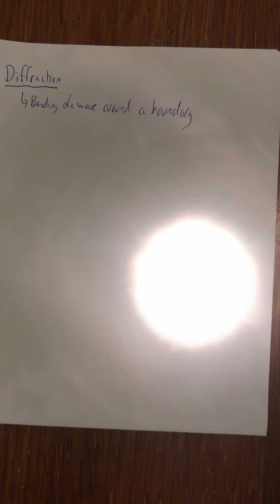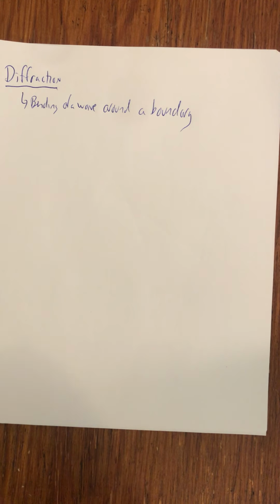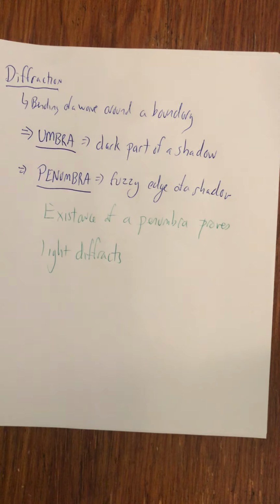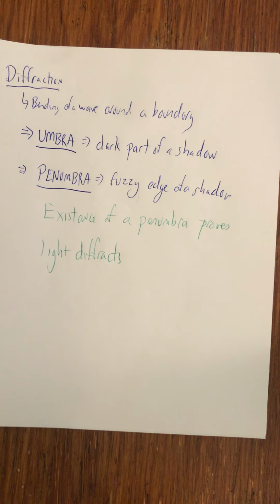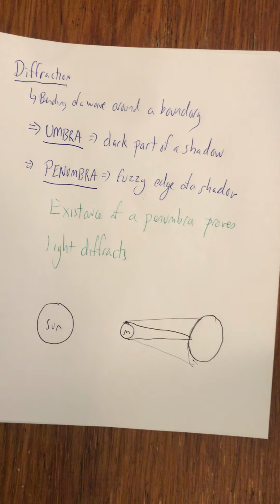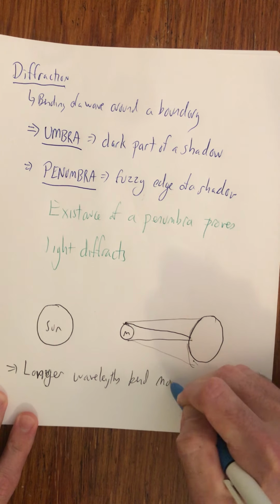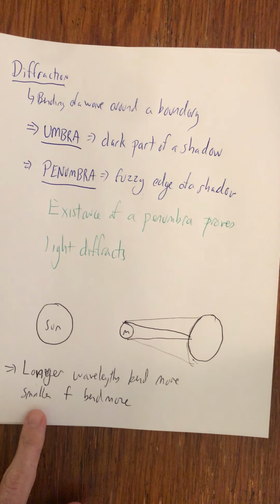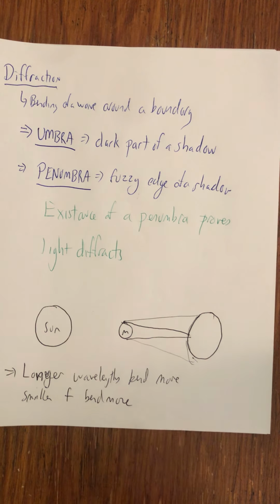Diffraction of Light with Shadows